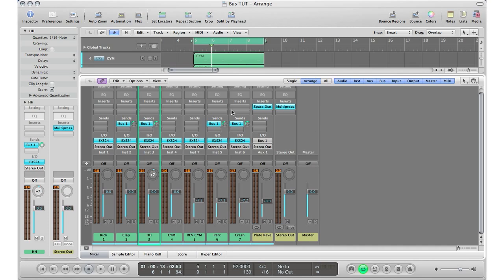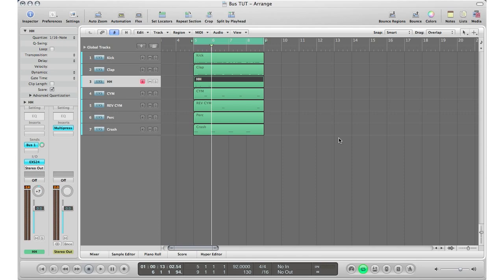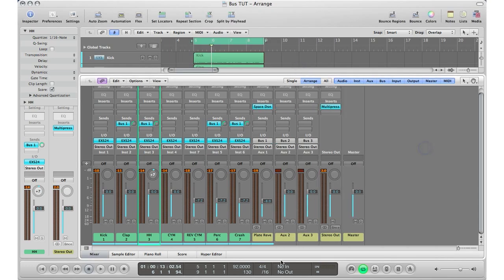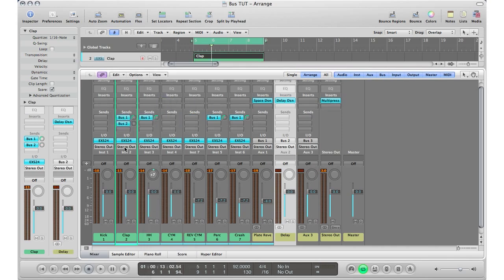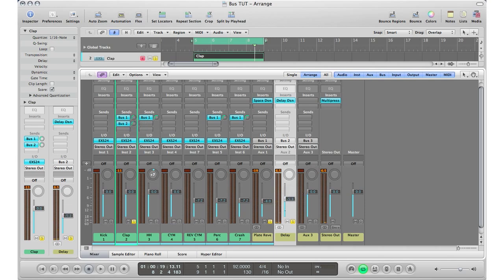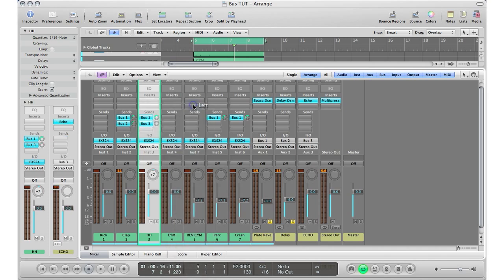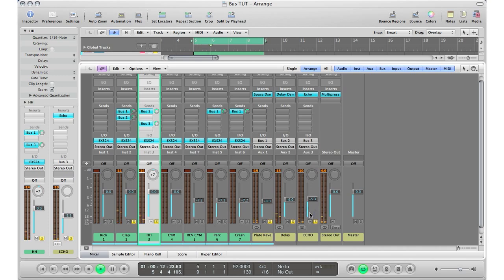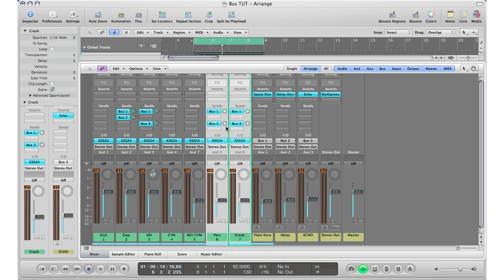Tips 'N Tricks Thursdays Eps #11 - How to Bus/Send Your Audio Around Logic (Part 2 of 3)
Hey everyone,

Welcome to the 11th episode of Tip and Tricks Thursdays. Todays is part 2 of 3 tutorials coming your way on bus and sends in logic... Been getting a lot of question on this topic so I figured I will post video on this and break it down into 3 parts so you can get your questions in and I will try and answer them for you in the up coming video!!! Remember to comment in the video if you have a questions!!!

Thanks...